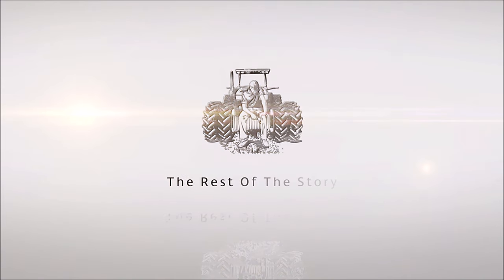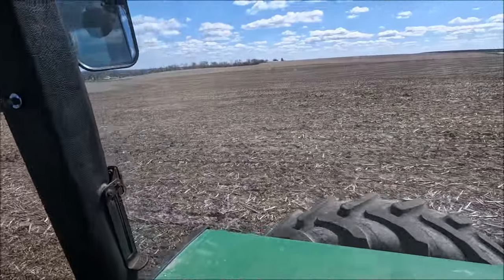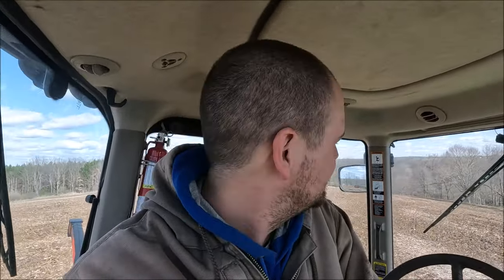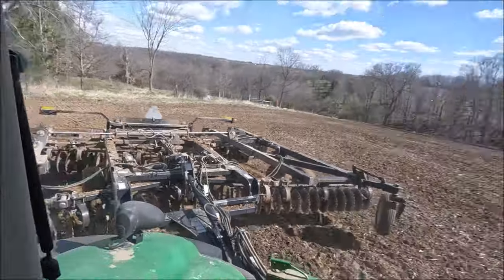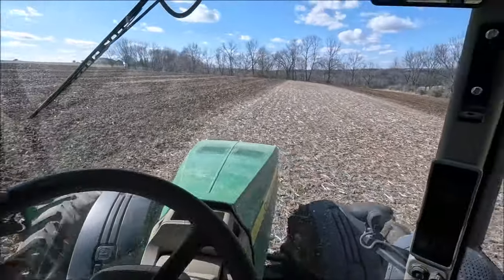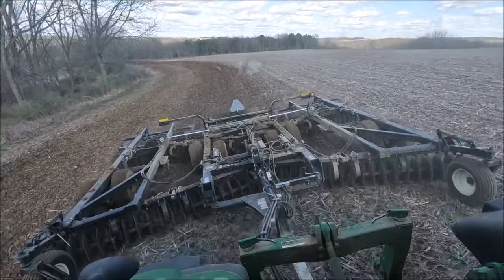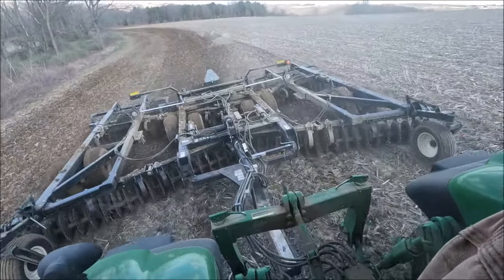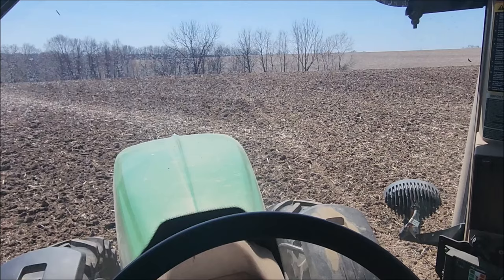Still Light On Soil Moisture